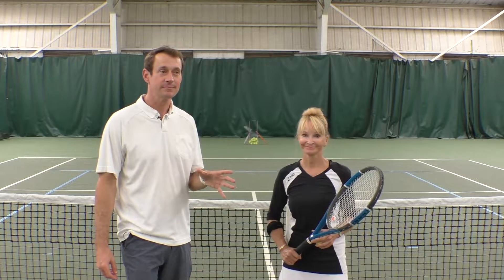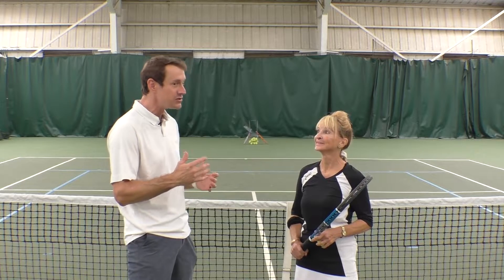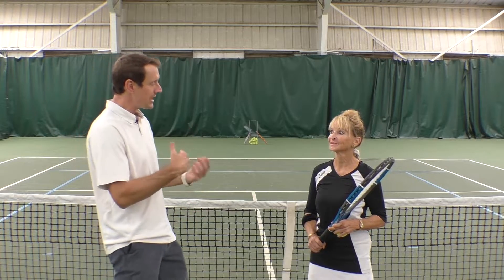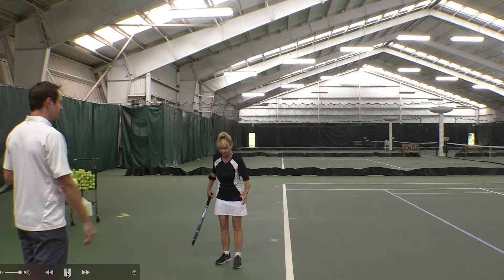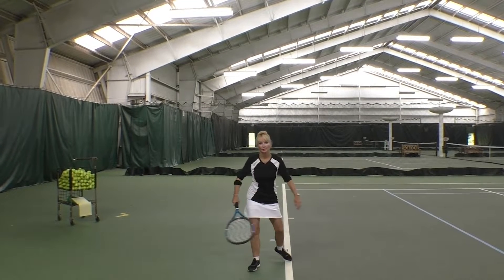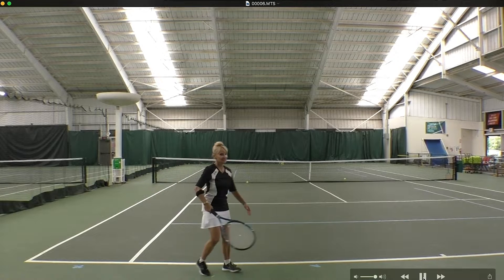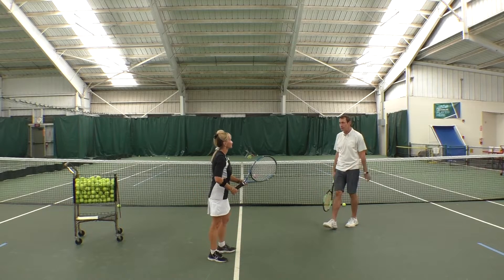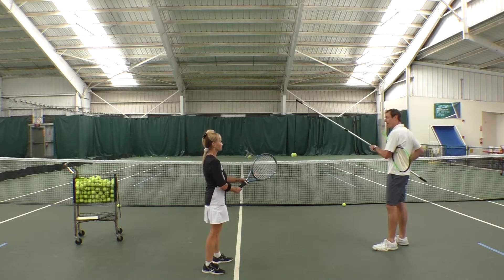Serve Tennis Lesson For Power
Enjoy my serve tennis lesson for power with my student Heather. She would like to get a little more pop on it and we work with her on a continuous throwing motion. She added speed to her serve through out the tennis lesson and I think she's going to be able to use her serve as a weapon.

💸 If you are enjoying the free content consider leaving a small tip to keep us going!

You can also follow my other YouTube account Jeff Lewis Tennis for more great tennis content!